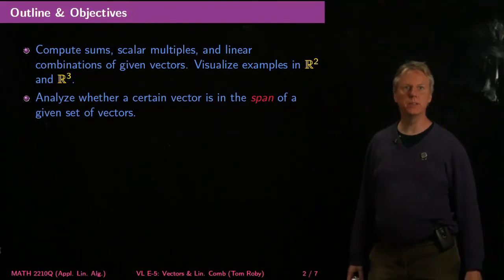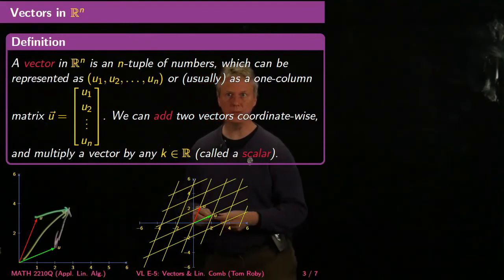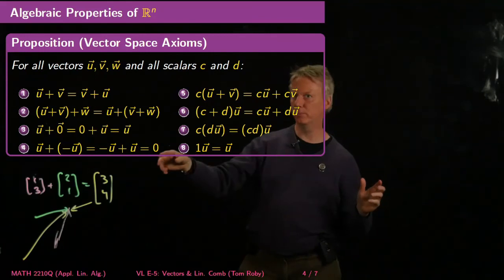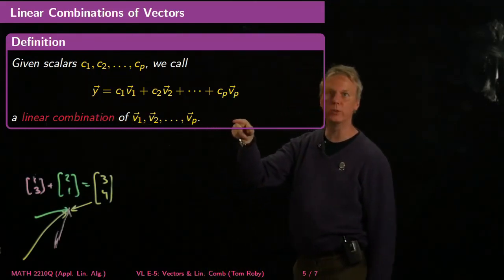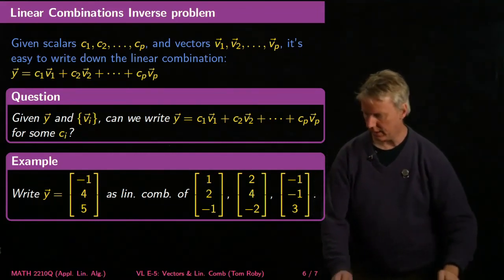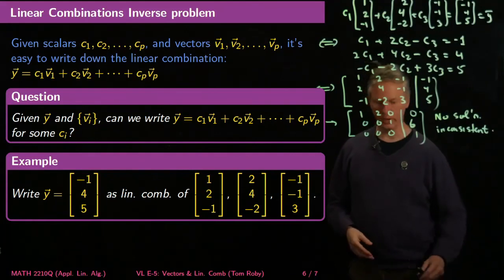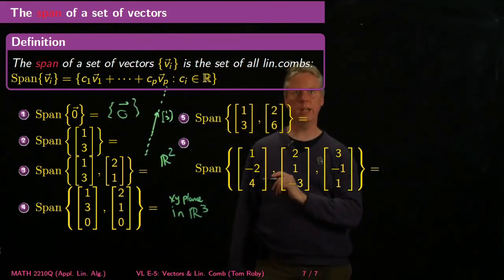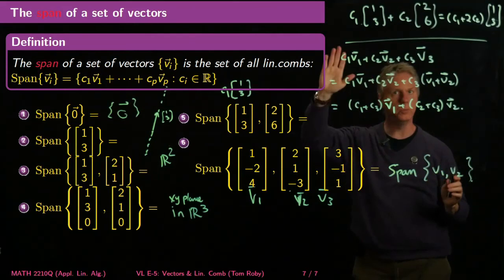VecsLinComb - Linear Algebra - E5